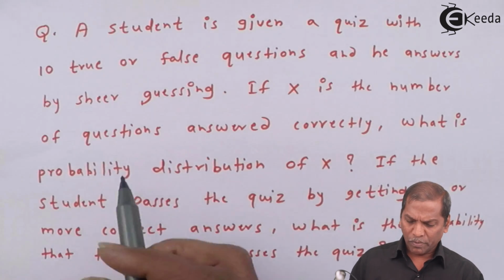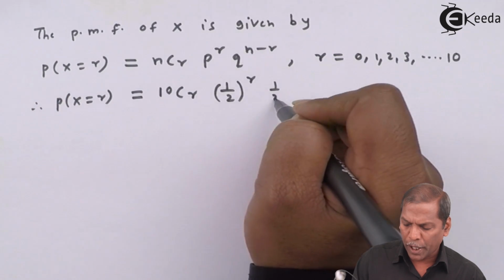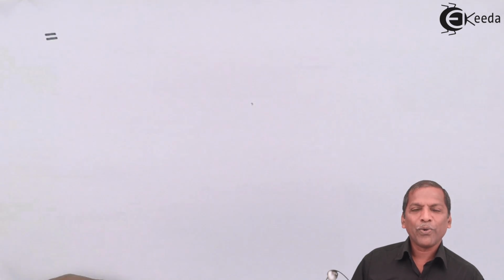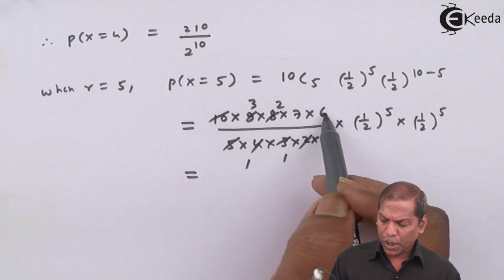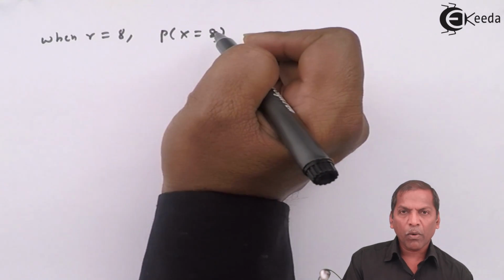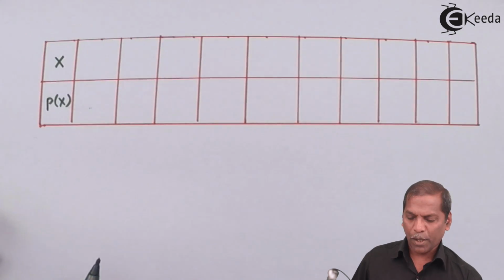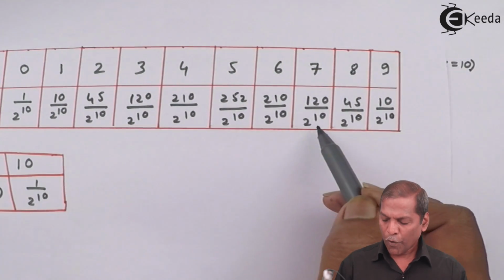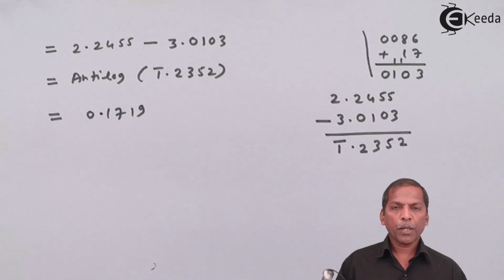Binomial Distribution - Problem 9 - Mathematics Class 12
Problem 9 on Binomial Distribution Video Lecture from Chapter Binomial Distribution in Mathematics Class 12 for HSC, IIT JEE, CBSE & NEET.

Watch Previous Videos of Chapter Binomial Distribution:-

Happy Learning : )